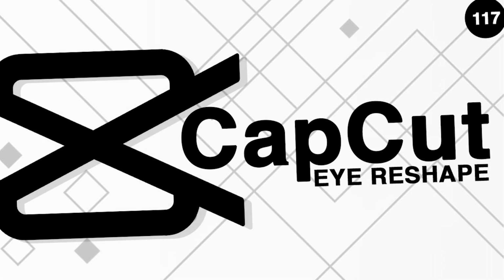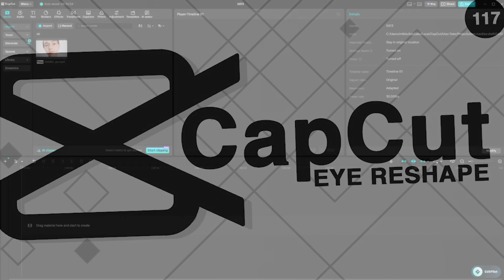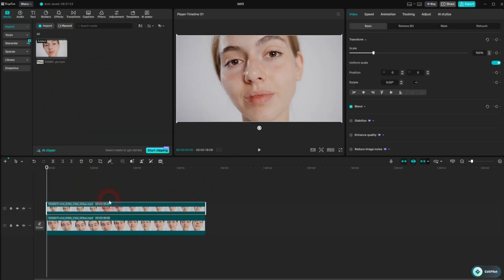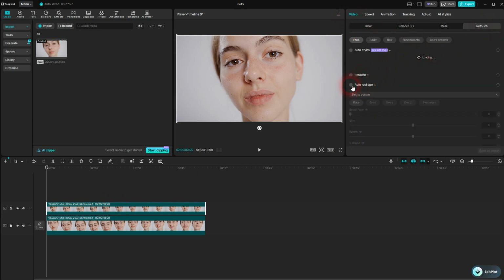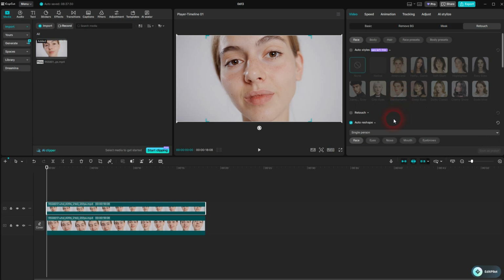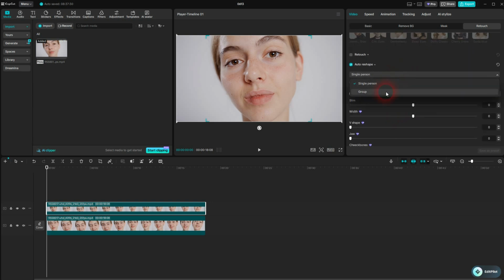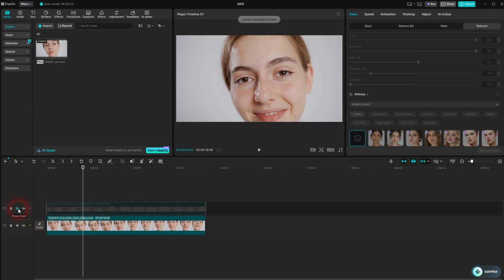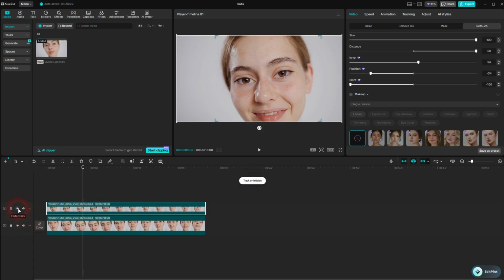How to Reshape Eyes in CapCut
Learn CapCut in 365 days - day 117: In this tutorial I'll show you how to reshape eyes in videos with CapCut.